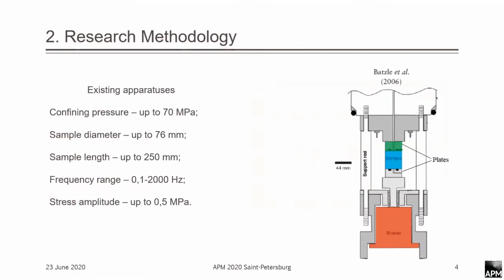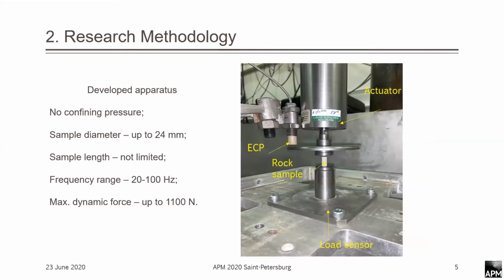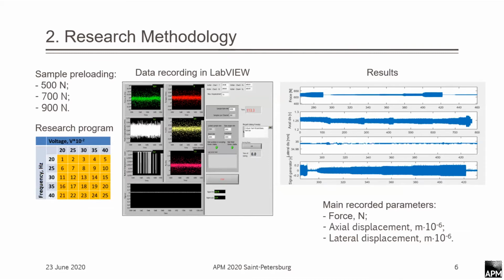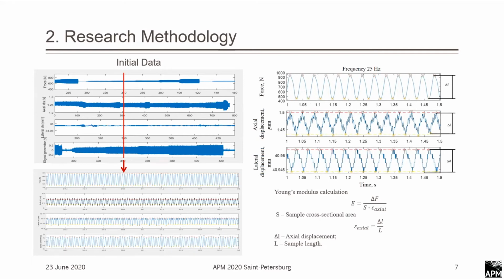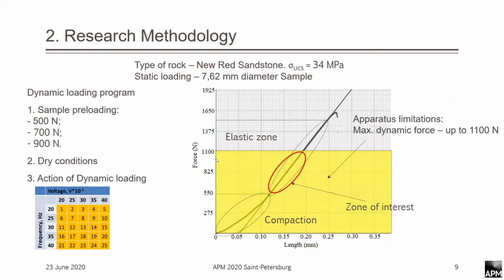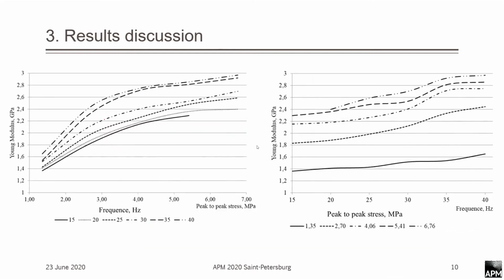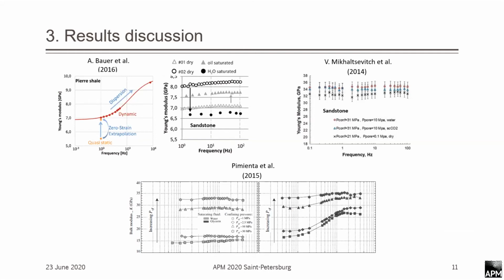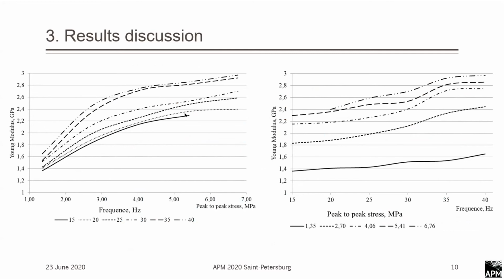Kozhevnikov E. — Minisymposium “New approaches for oil and gas reservoirs simulation”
Kozhevnikov E., Guzev M., Turbakov M., Riabokon E., Poplygin V., Wiercigroch M.
Dispersion properties of a heteromodular medium (on the example of sandstone)

Minisymposium “New approaches for oil and gas reservoirs simulation”
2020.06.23